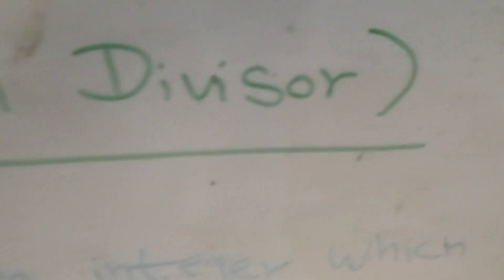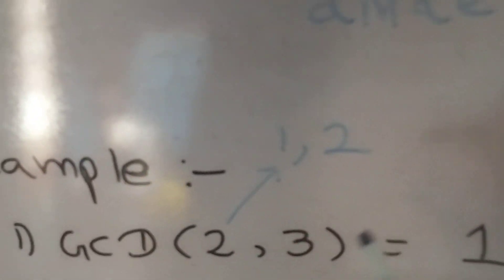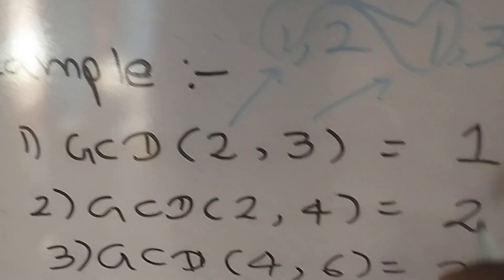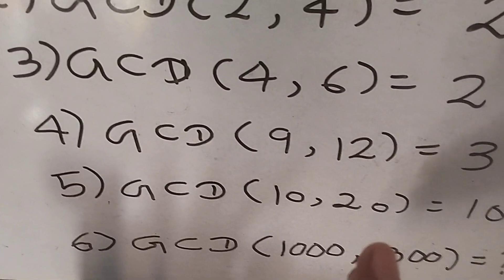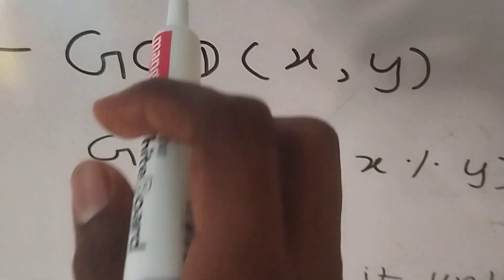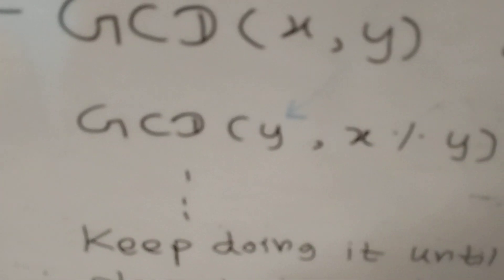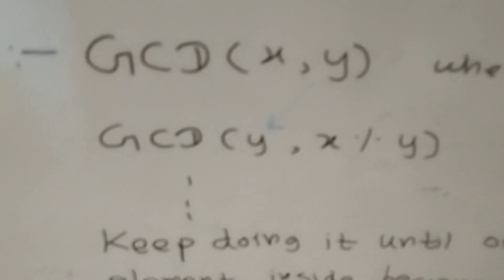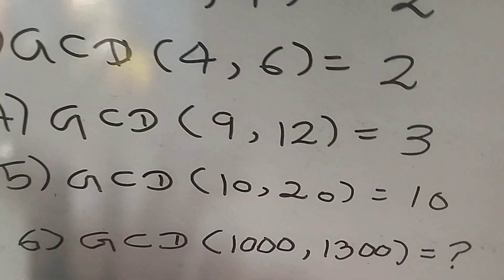GCD - Part 1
Greatest Common Divisor concept